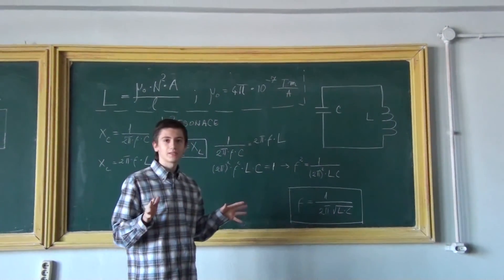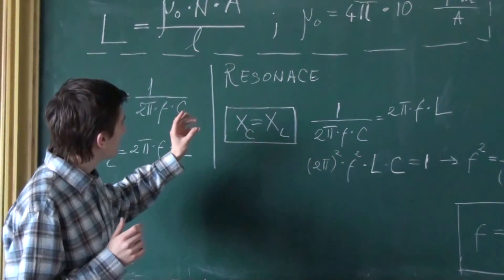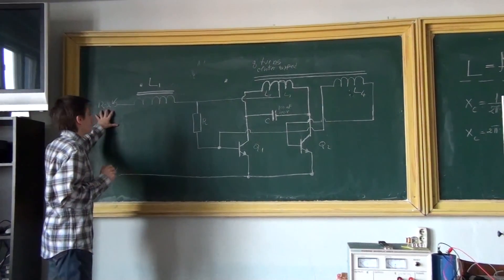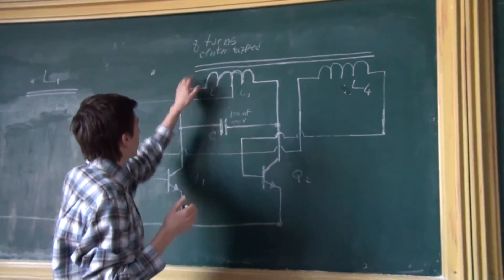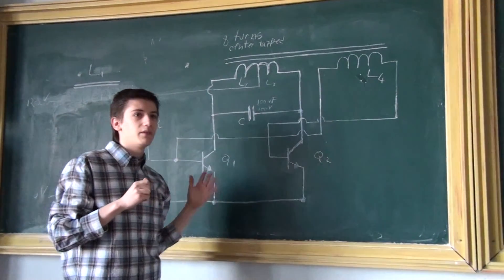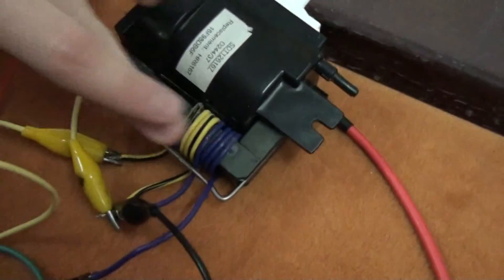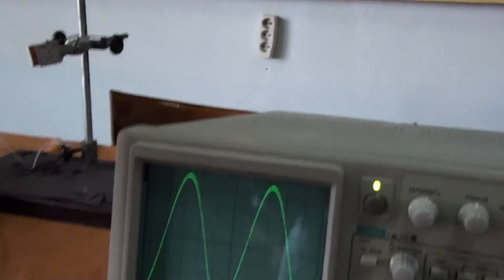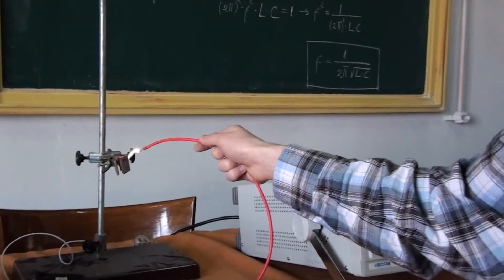LC Resonance - Royer Oscillator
We made this video to show the way in which DC current can be transformed into alternating current using a Flyback Driver.

PS: Please excuse my language and accent. (Blame the pressure!)

A project by Lungu Alexandru and Smău Alexandru
Presenter: Smău Alexandru Mihai
Cameraman: Lungu Alexandru Valentin